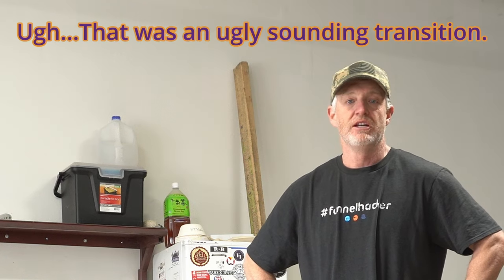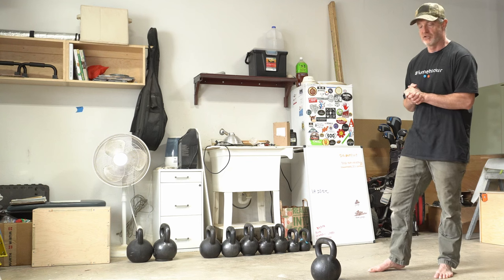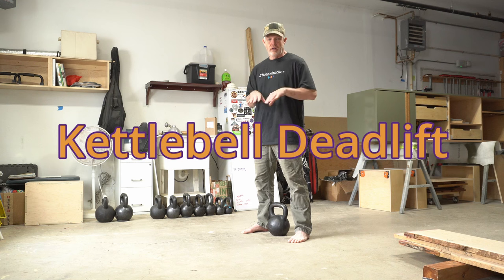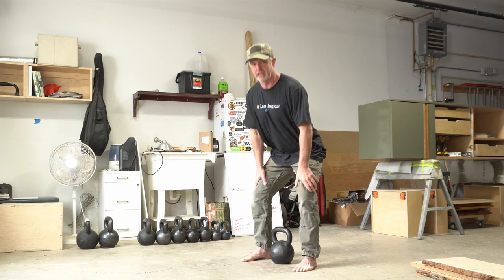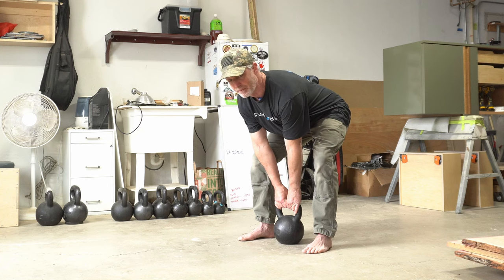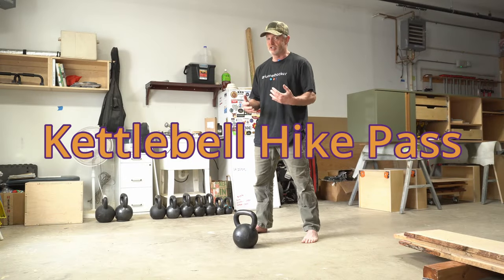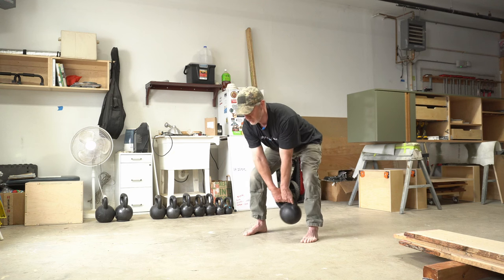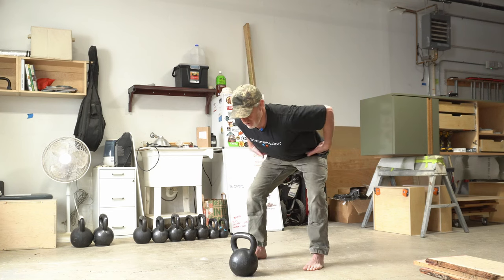Learning to Kettlebell Swing?... Try these 5 Key Drills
It's been said that the Hip Hinge is the most powerful human movement. The Hardstyle Kettlebell Swing is one of the most accessible exercises for training the hinge movement pattern.

If you're new to kettlebell swings, then this video is for you. It covers 5 key drills that can take you swing from "also ran" to world class in just a few minutes a day.

1:27 Kettlebell Deadlift
2:59 KB "Dead Stop" Hike Pass
4:20 KB "Dead Stop" Swing
6:19 KB Swing
7:35 The Rag Drill
11:36 "Dead Stop" Hike Pass with a Rag
12:09 "Dead Stop" Swing with a Rag